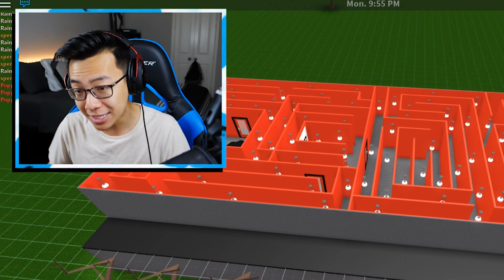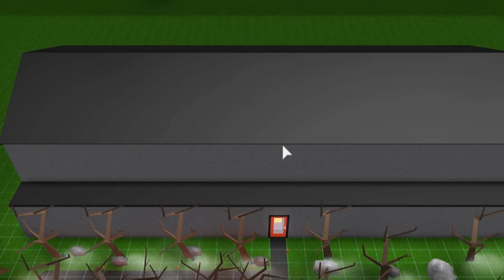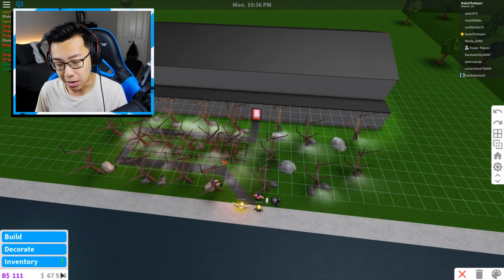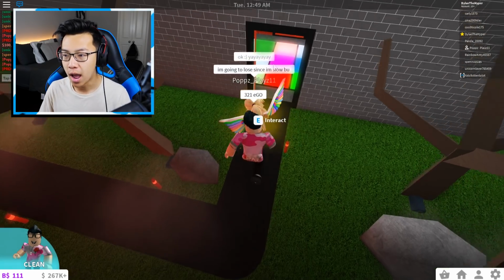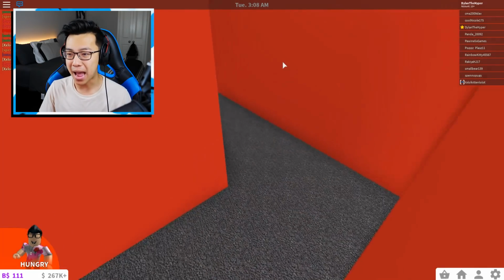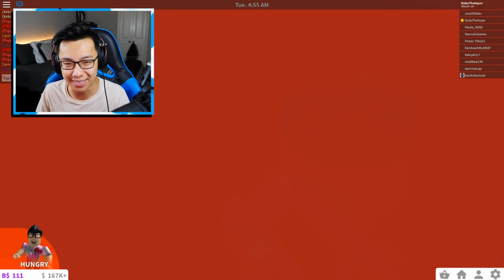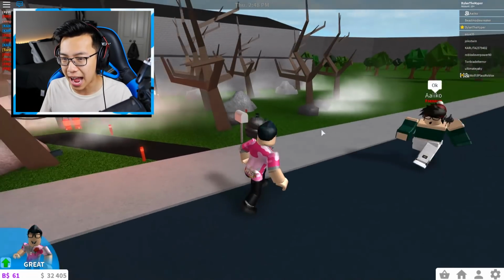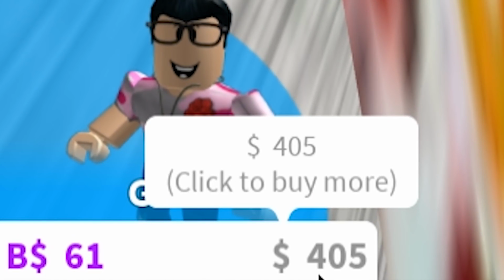ROBLOX CAN YOU ESCAPE MY *SECRET* BLOXBURG MAZE!! *WIN MONEY*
In this video, I challenge FAN's & see if they can beat my Roblox Bloxburg *SECRET* Maze!!

HYPERAPPAREL is now RELEASED! 🙌